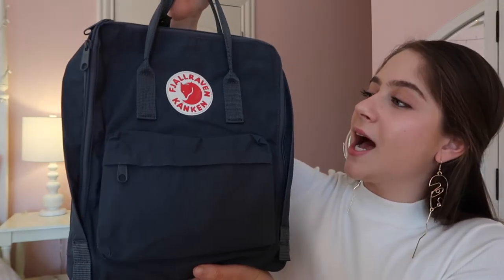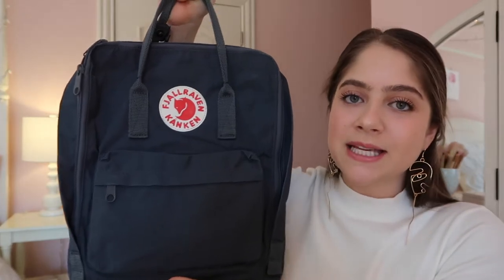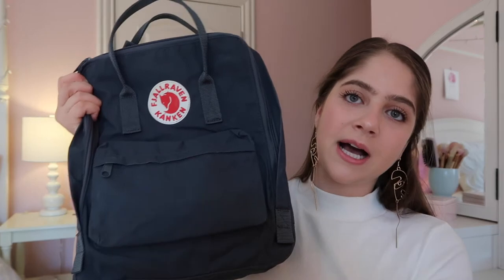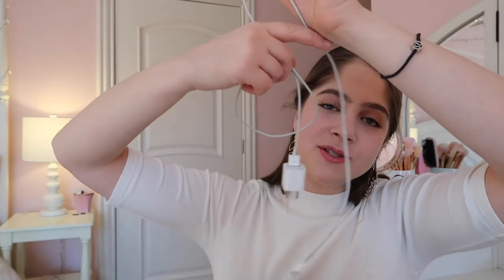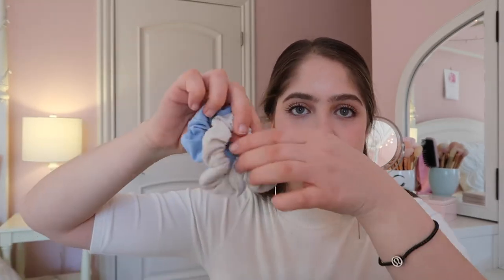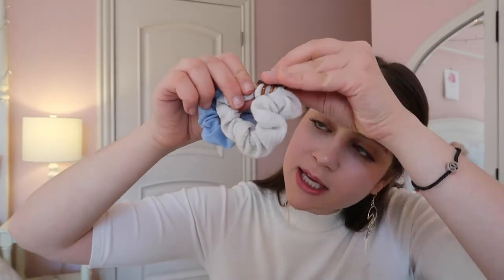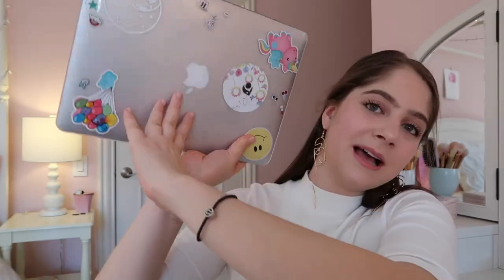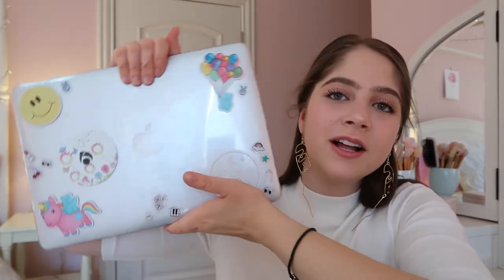What's In My Carryon Bag // In Flight Travel Essentials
hi honeys!! for today’s video im showing you my in flight travel bag essentials!! i hope you enjoy:)) lots of love for you guys 💗💗